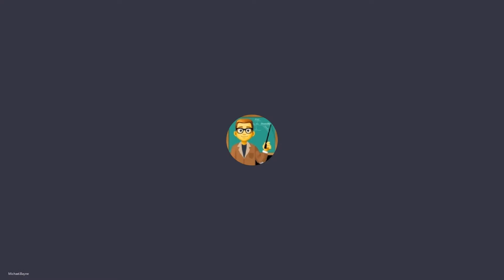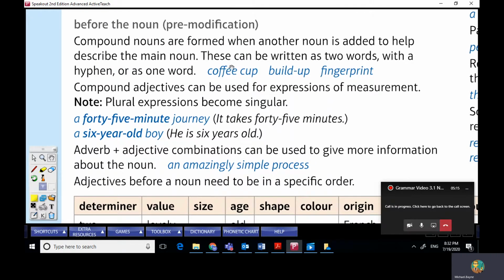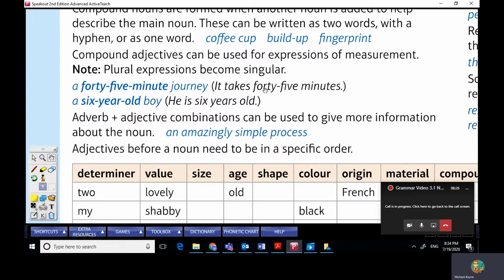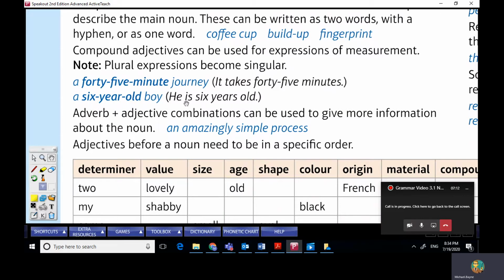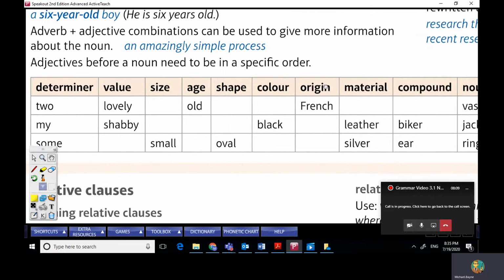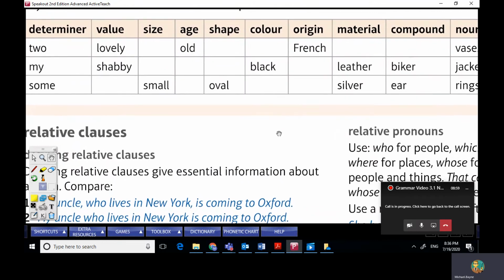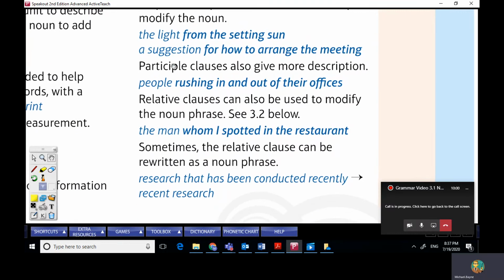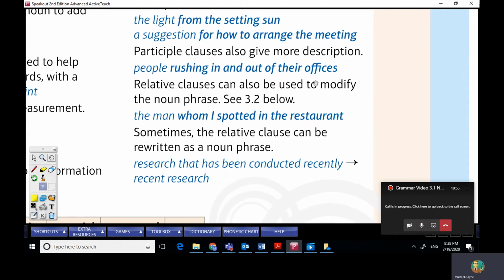Grammar Video 3 1 Noun Phrases